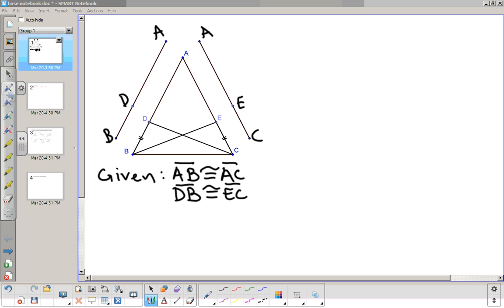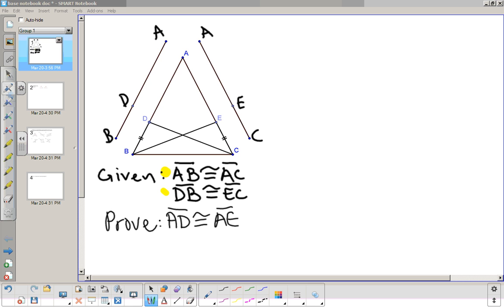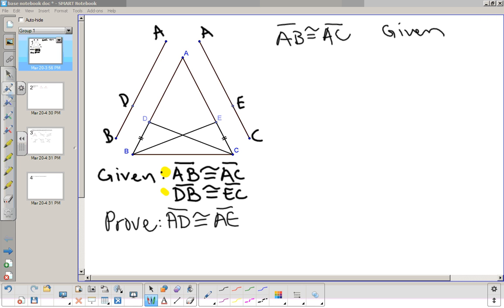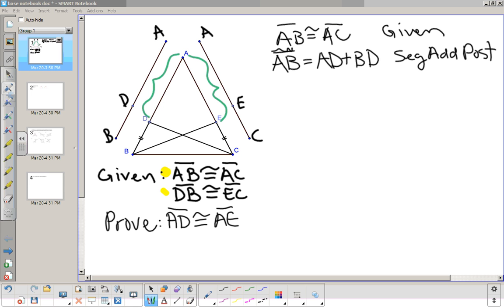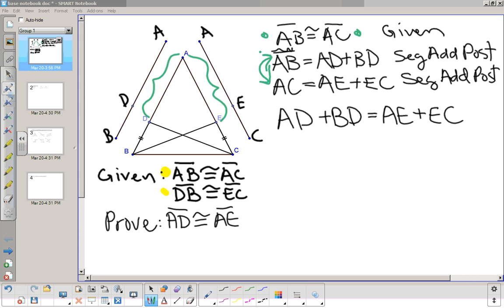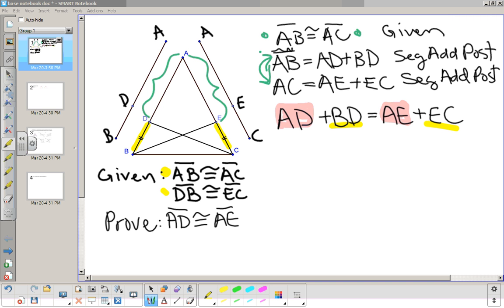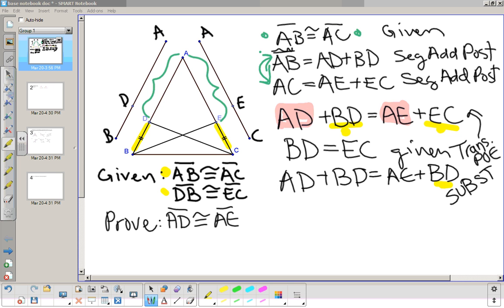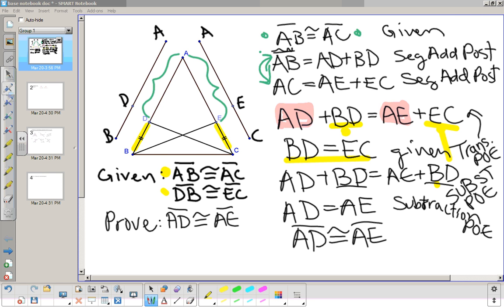4.R using segment addition postulate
Here is an overview on how to prove parts of congruent segments are congruent.  Hope it helps!